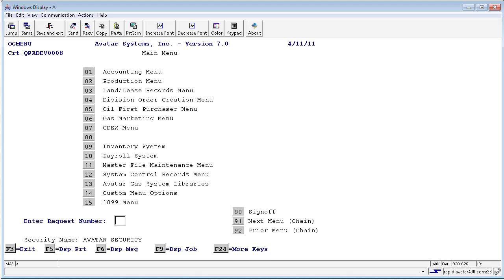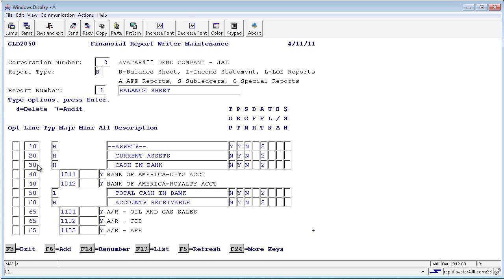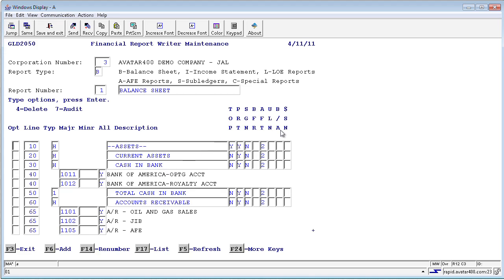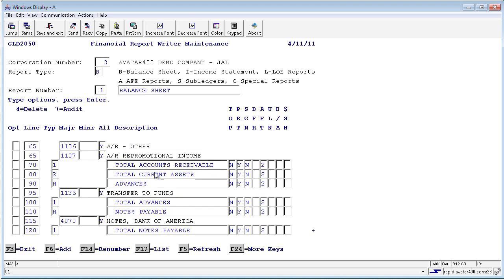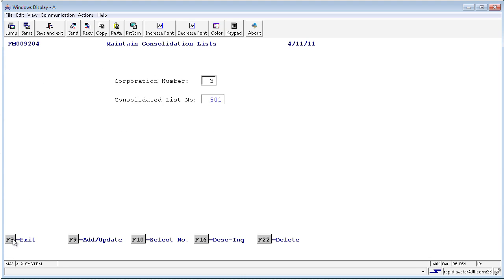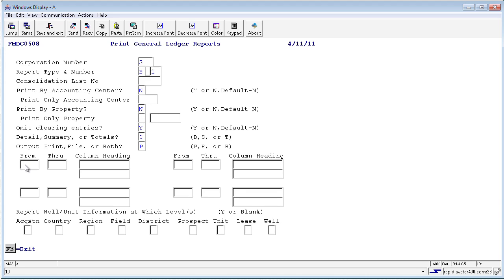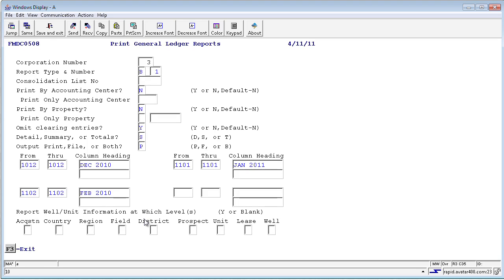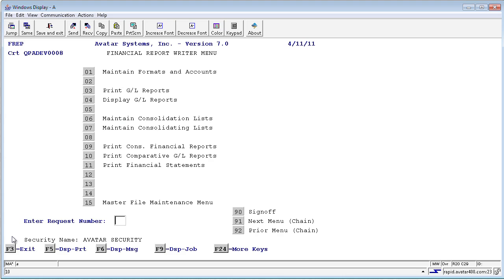Avatar400 Property Report Writer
Take a look at the Avatar400 Property Report Writer application